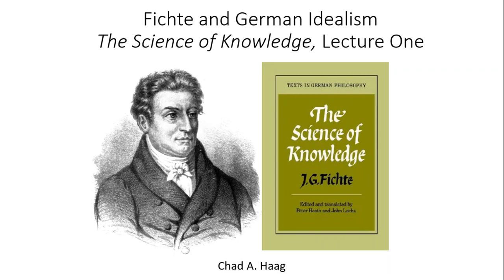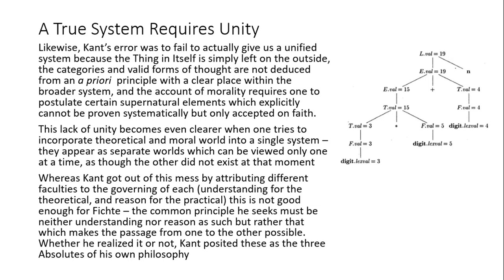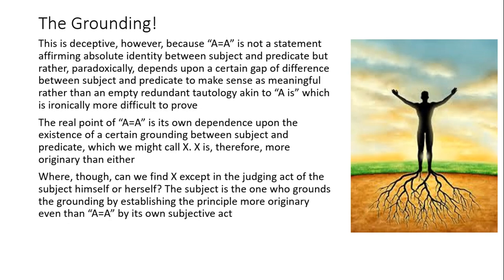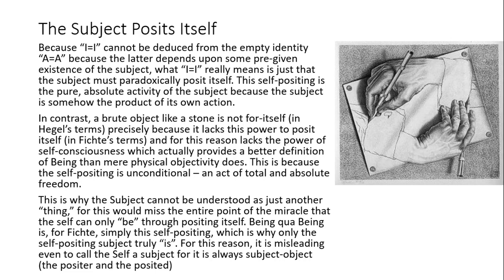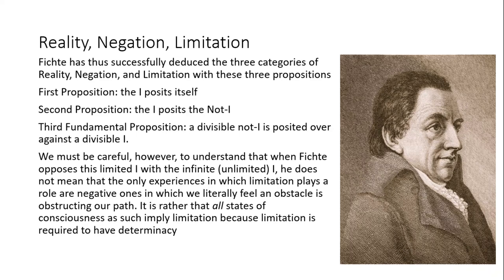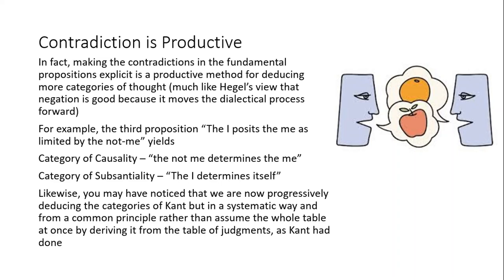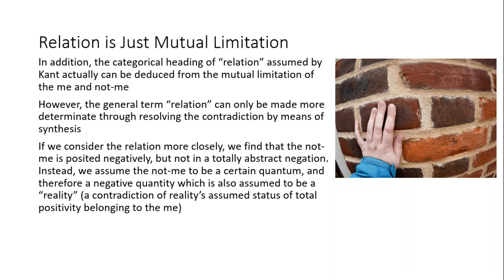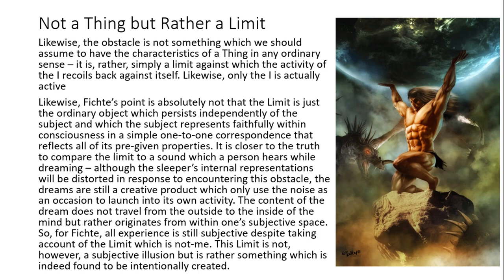Intro to Fichte and German Idealism The Science of Knowledge Lecture One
Because we are currently working our way through Hegels’ Phenomenology of Spirit, I thought it would be useful to spend some time revisiting Fichte’s brand of German Idealism first. Many things we normally assume are Hegelian are actually, we find, Fichtean ideas.
Remember you can join us at the school of forbidden texts for just two dollars per month:
0:54 Kant vs. Fichte
6:36 First Proposition
11:54 Second Proposition
13:13 Third Proposition and the Hulk
15:26 Kant Review: Synthetic vs Analytic
17:31 Thesis, Antithesis, Synthesis is Fichte not Hegel!
21:38 Fichte’s Antinomy
22:47 The Power of Imagination
26:40 The Four Stances